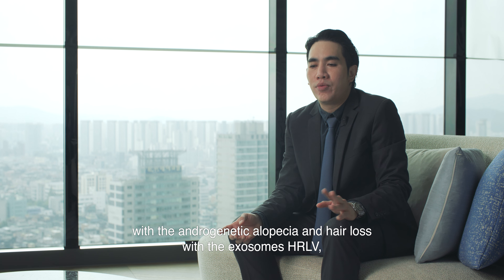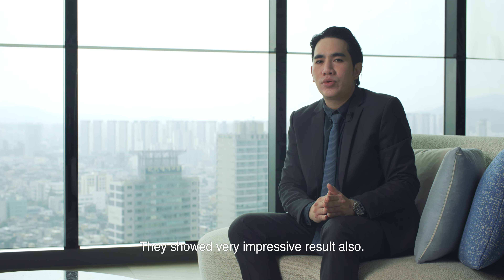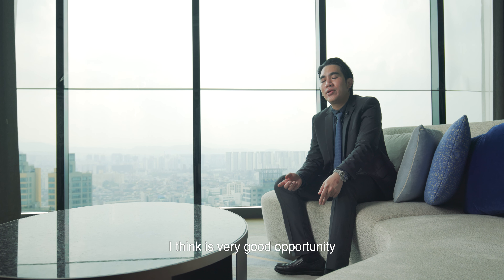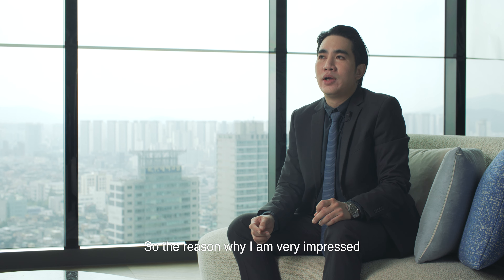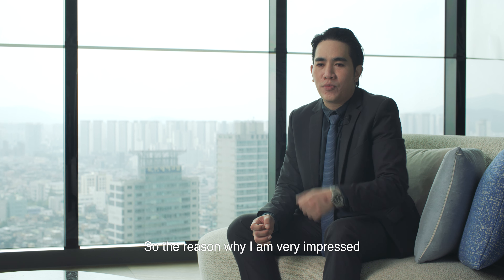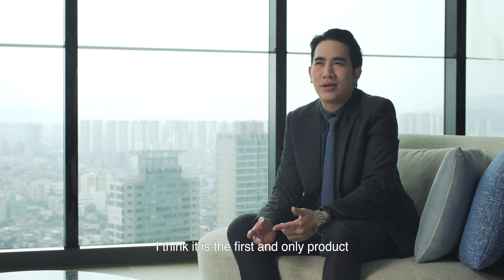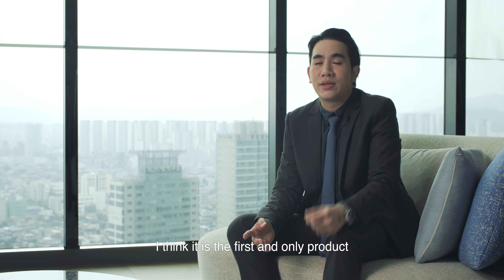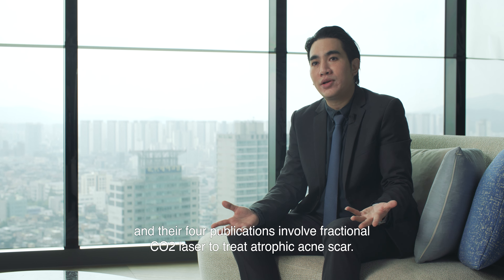People&ExoCoBio - Suparuj Lueangarun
RAES 2023: Dr. Suparuj Lueangarun Interview

"So the reason why I am very impressed with the ExoCoBio, the ASCE product is that I think it is the first and only product···"

Dr. Suparuj Lueangarun (Thailand | Dermatologist)